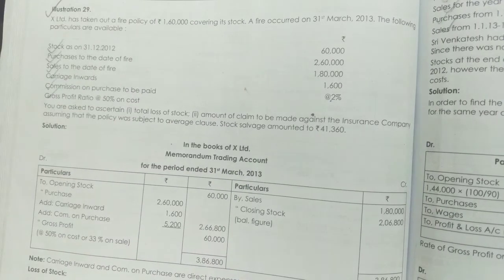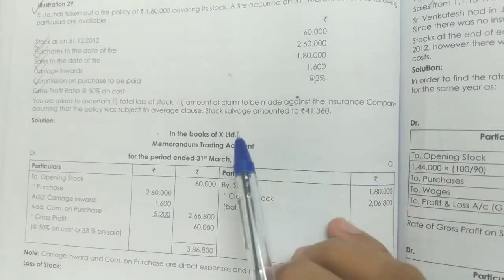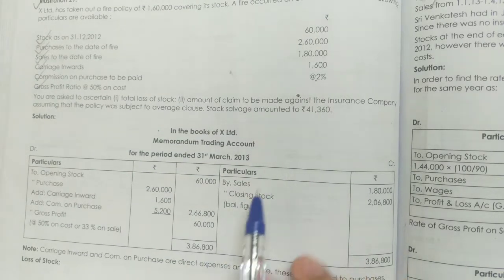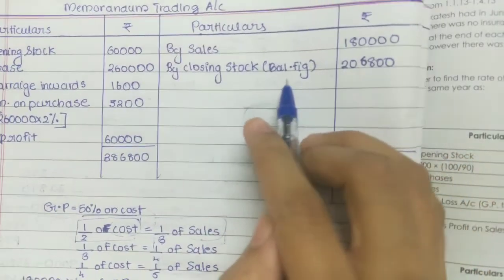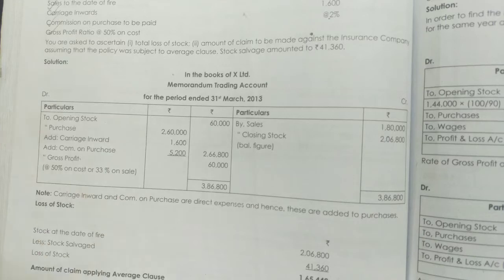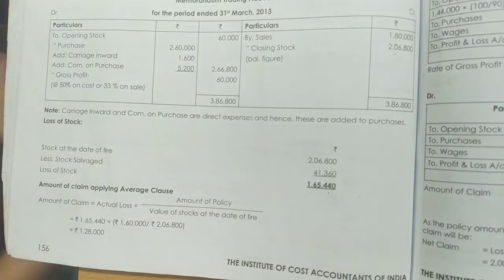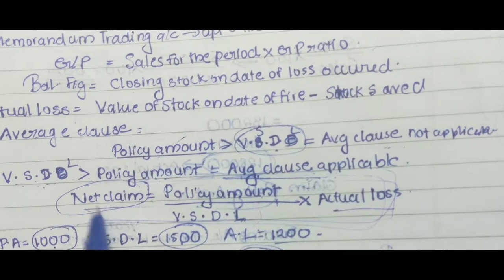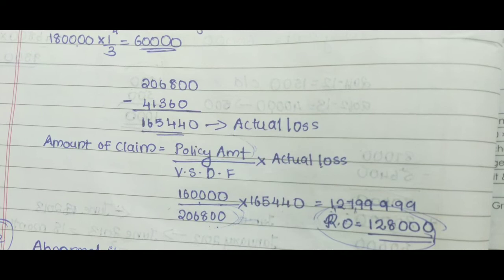Illustration 29|Insurance claim: Loss of stock| English Explanation|CMA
Illustration 29|Insurance claim: Loss of stock| English Explanation|CMA| ‎Financial Accounting| @Emi's Own World